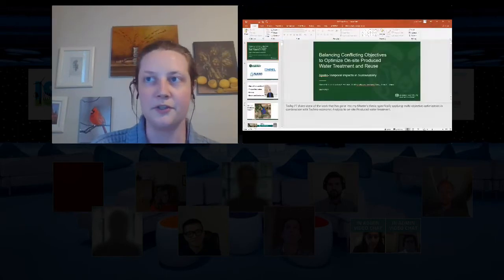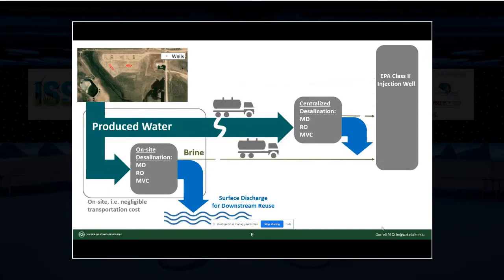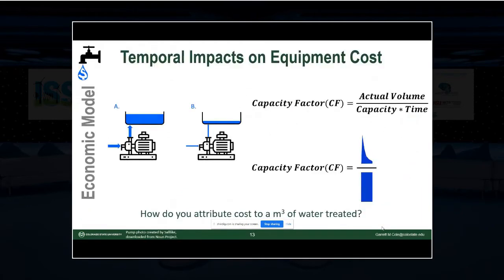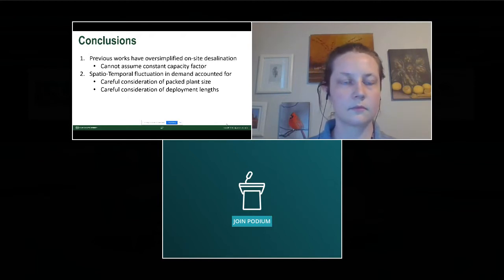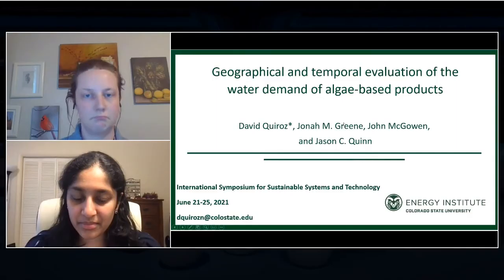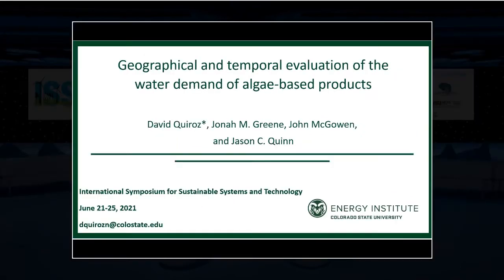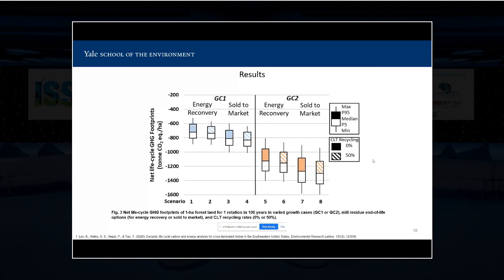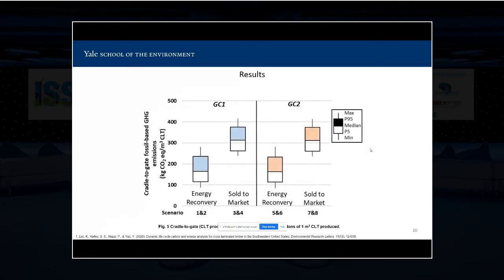CTS2: Spatio-Temporal Impacts in Sustainability and Resiliency Analyses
Computational Tools for Sustainability
Session Chairs: Rebecca Jan Hanes & Priya Donti

00:00 - Introduction

00:00:15 - Balancing Conflicting Objectives to Optimize Onsite Produced Water Treatment and Reuse
                Presenter: Garrett Cole

00:18:34 - Understanding impacts and adaptations for disruptions to inter-city road networks across the western United States
                Presenter: Samuel Markolf

00:38:00 - Geographical and temporal evaluation of the water demand of algae-based products and comparison to traditional biomass feedstocks
                Presenter: David Quiroz

00:56:18 - Understanding the dynamic and variabilities in life cycle carbon and energy analysis for cross-laminated timber produced in the Southeastern United States
                Presenter: Kai Lan

01:14:29 - Roles of diffusion patterns and environmental benefits in determining renewable subsidies
               Presenter: Tiruwork Berhanu Tibebu